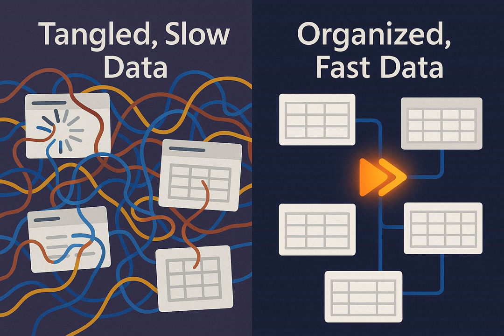Dataverse Schema Secrets for Speed 🚀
Discover the secrets to turbocharging your Dataverse apps by optimizing schema design for speed 🚀! In this video, we break down the hidden factors that impact performance, from table structure and relationship design to indexing strategies. Compare and contrast normalization approaches, explore the advantages and disadvantages of schema decisions, and learn how to avoid common performance traps. Whether you're dealing with slow forms, laggy lookups, or timing-out automations, this guide will show you how to build Dataverse solutions that scale smoothly and respond faster.

Get actionable tips on streamlining your tables, simplifying relationships, and implementing indexing strategies that ensure efficiency. We cover specific applications, like reducing joins and rethinking many-to-many relationships, to help you design for real-world scalability. Plus, you'll learn how proactive architecture can prevent bottlenecks before they appear.

At [Channel Name], our mission is to empower creators and developers with the knowledge to build smarter, faster, and more scalable solutions. Keep exploring, keep learning, and turn your performance edge into workflow gains today!

CHAPTERS:
00:00 - Intro
00:22 - Performance Traps in Tables
03:38 - Relationships Impacting App Speed
07:40 - Indexing as a Performance Multiplier
11:28 - Proactive Architecture Strategies
15:23 - Auditing Your Data Models
15:38 - Future Considerations